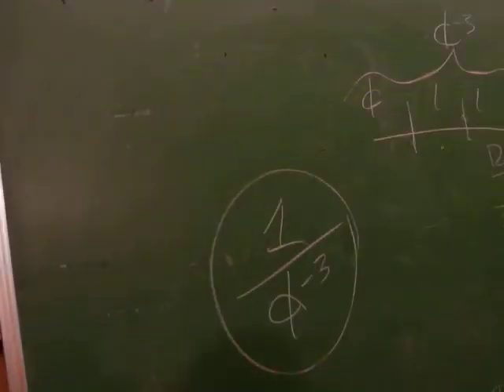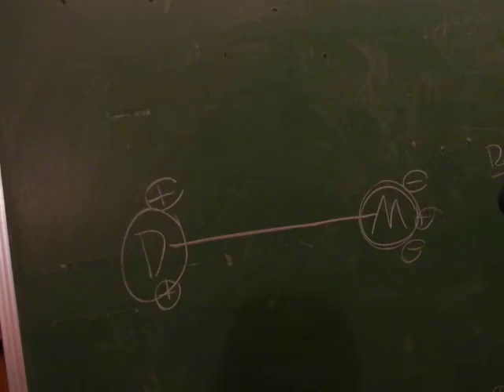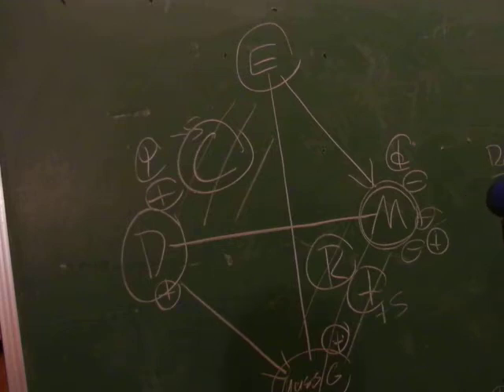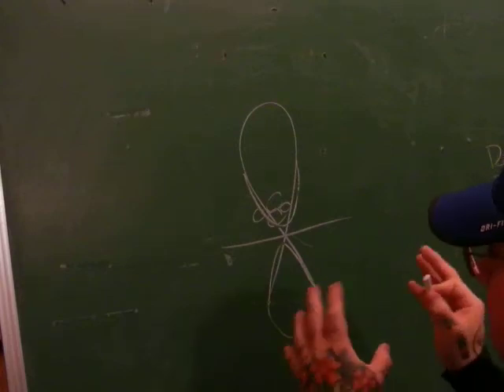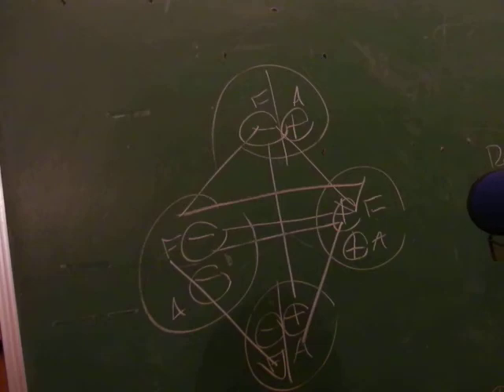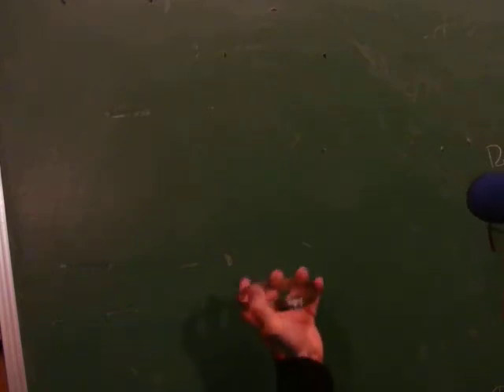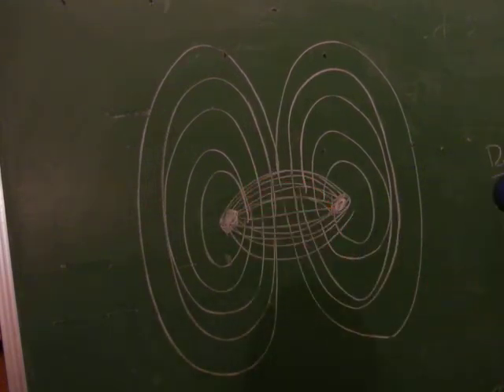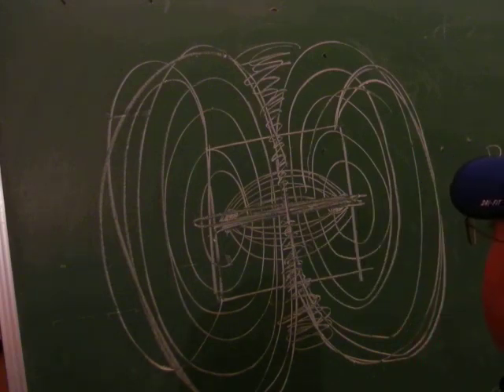VIDEO 30 Uncovering the Missing Secrets of Magnetism. FUNDAMENTALS PART 7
3rd EDITION due out next month Uncovering the Missing Secrets of Magnetism, Magnetic Vortex